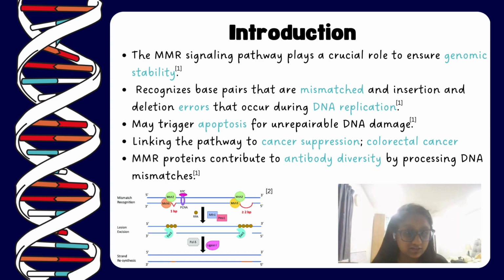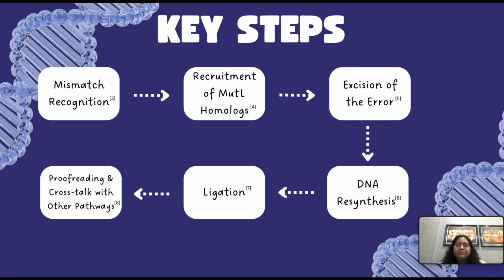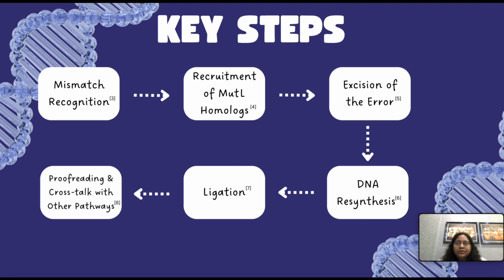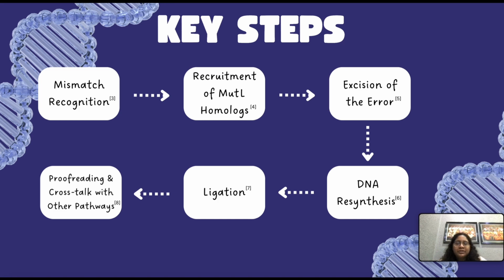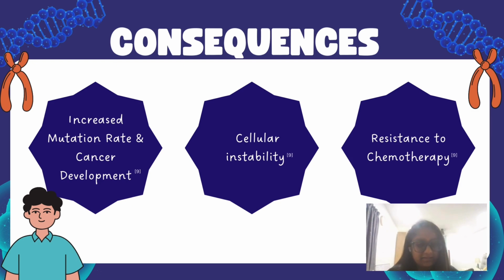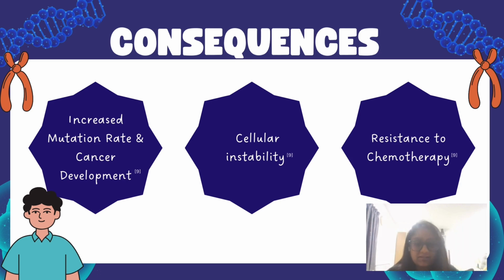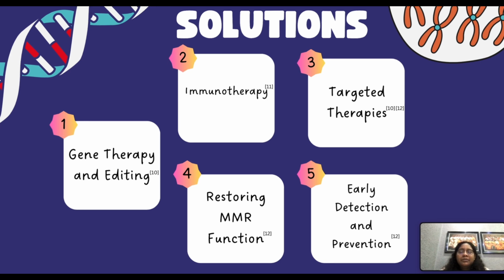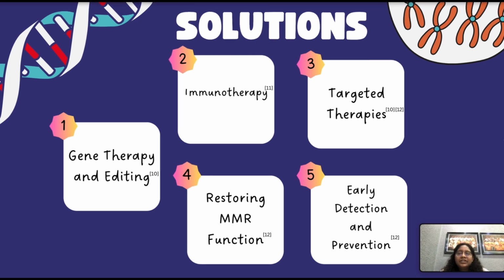20 DNA Mismatch Repair MMR Pathway